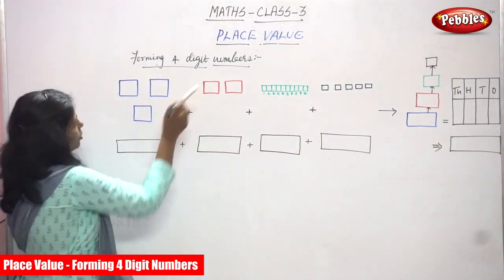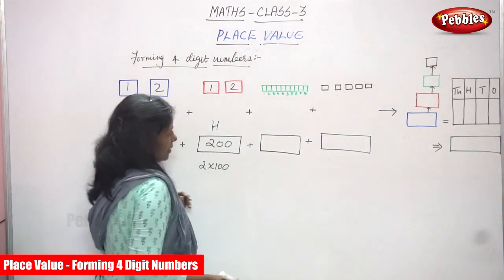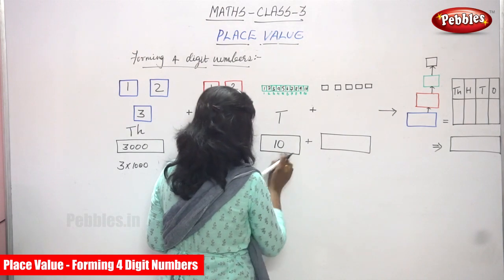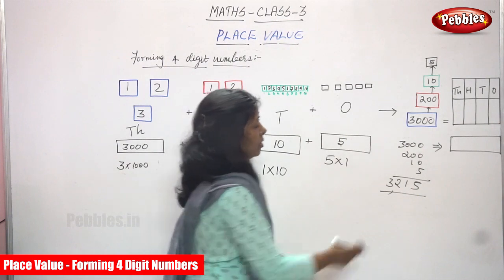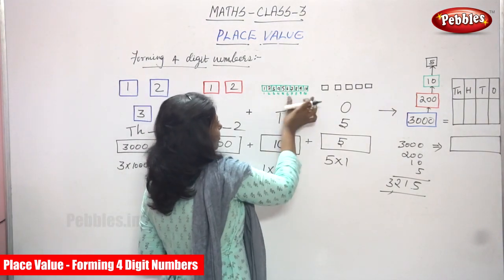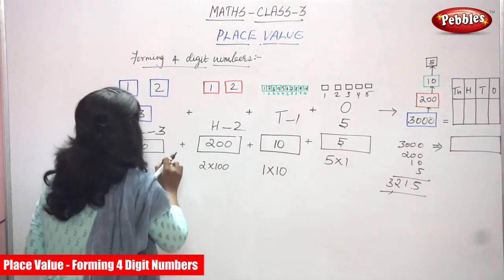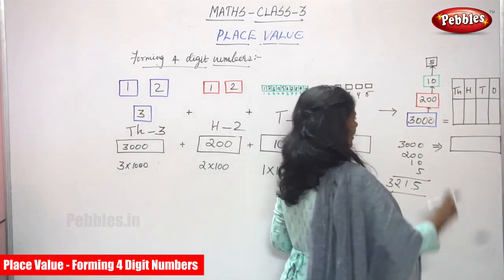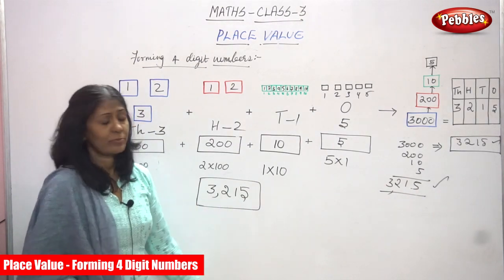3rd Std CBSE Maths Syllabus | Place Value - Forming 4 Digit Numbers | CBSE Maths Part-03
3rd Std CBSE Maths Syllabus | Place Value - Forming 4 Digit Numbers | CBSE Maths Part-03